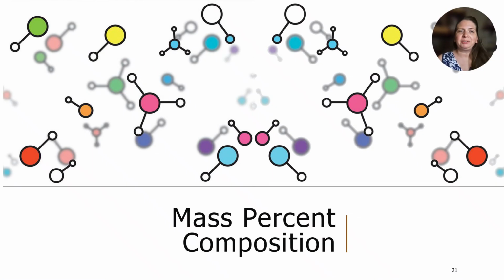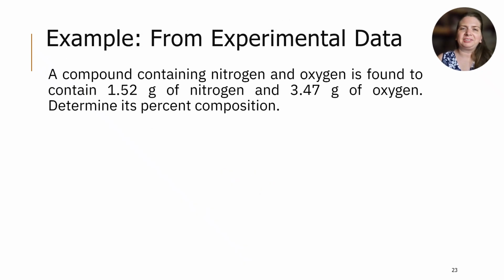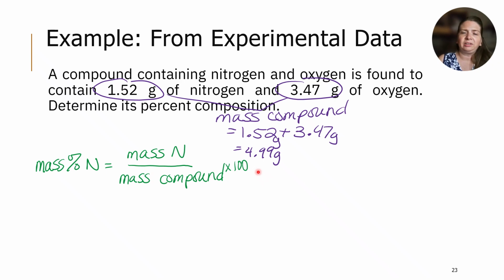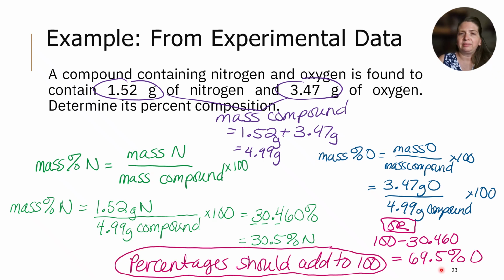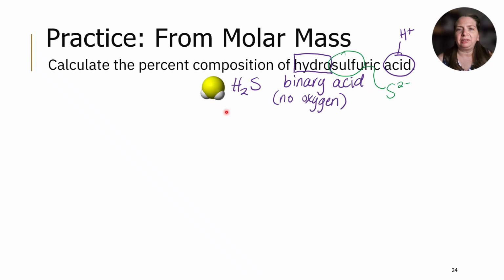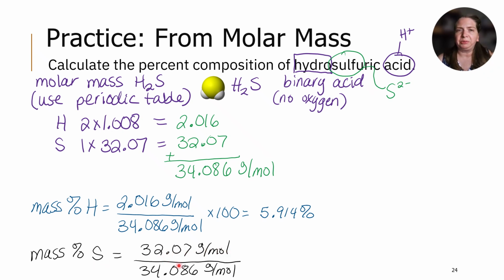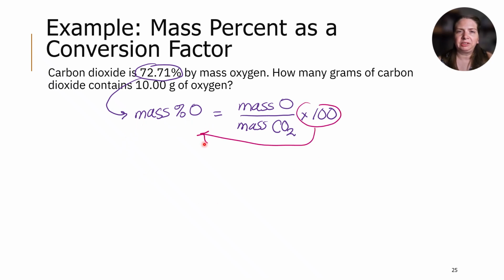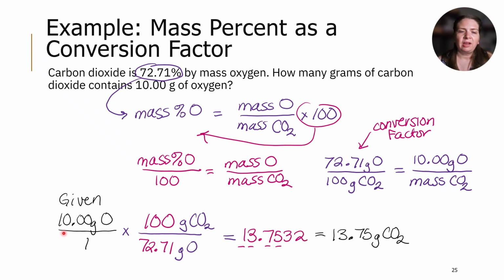5-4 Mass Percent Composition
What is mass percent composition? Learn the equation and how to use mass percent as a conversion factor